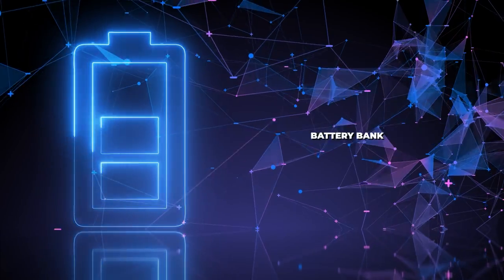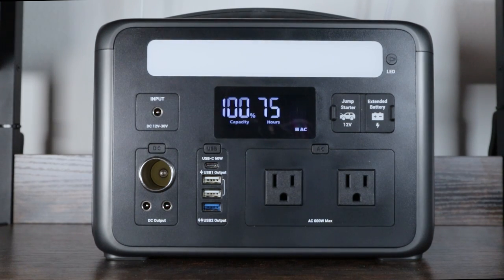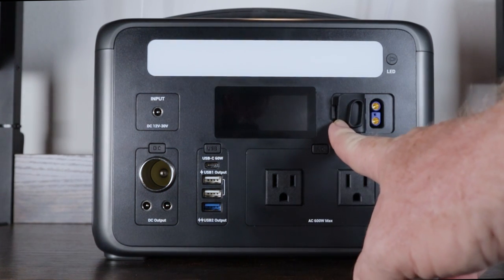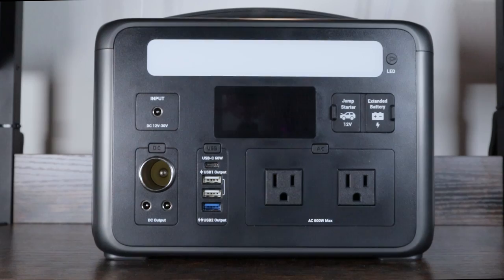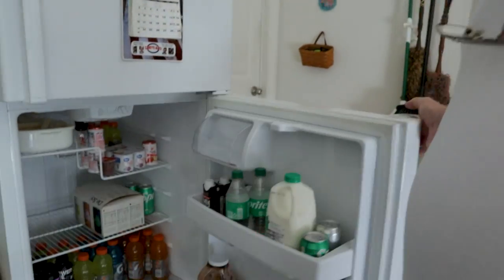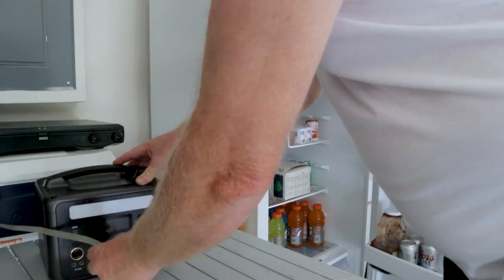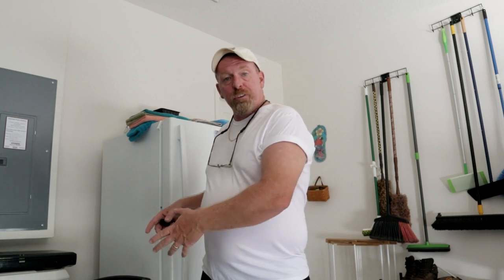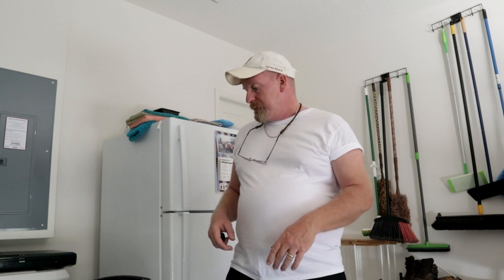Might be small but packs a mighty punch: AMPACE 600watt Battery Bank unreal what it can do!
Black Friday sale, Starting from the 21st, the price of the product will be $349, which is
the same price on the official website and Amazon! LiFePo4 Battery, 2000 CYCLES. P600 power station chemistry is LiFePo4 Hybrid battery that is more durable and with low-temperature performance.LiFePo4 battery is one kind of Lithium battery,
P600 power station chemistry is LiFePo4 Hybrid battery that is more durable and with low-temperature performance.
My Personal Amazon Storefront.

FoodSaver FM5200 2-in-1 Automatic Vacuum Sealer

#15 sunscreen
#24 cash
#30 battery banks